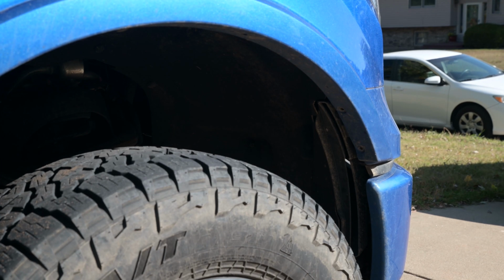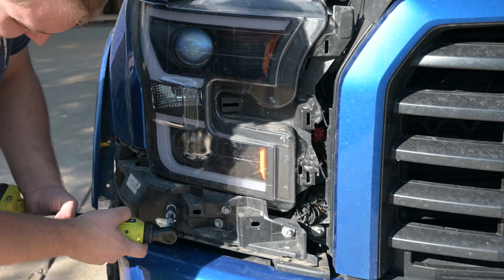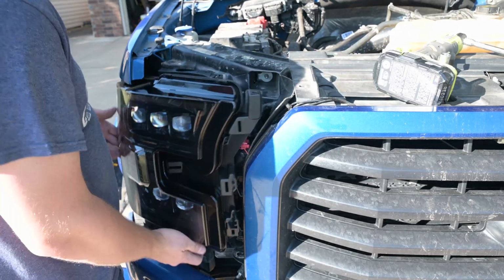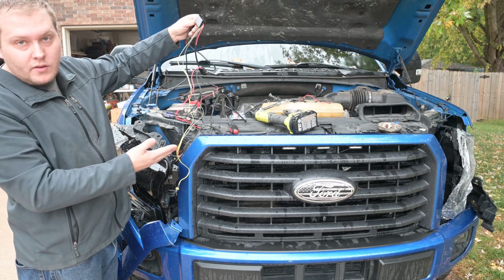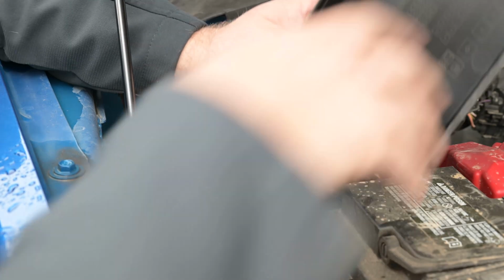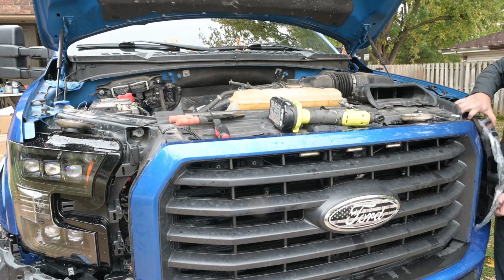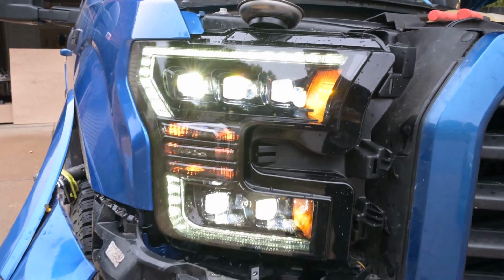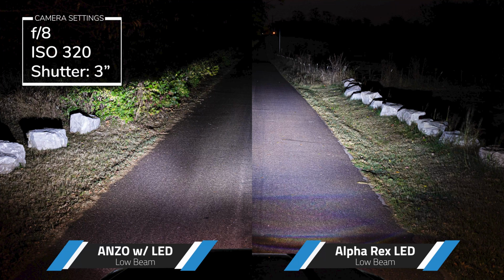F150 AlphaRex NOVA Headlights - WOW!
I'm swapping out my ANZO headlights for new AlphaRex NOVA series headlights on my F150. Check it out!

Buy these headlights at these links:
Jet Black (Paid link)
Black (Paid link)
Chrome (Paid Link)
LED Blinkers (Paid Link)

0:00 Remove old headlights
3:16 Alpha Rex Headlights Install
4:34 Alpha Rex Wiring
8:37 Preview!
9:31 Reinstall everything
10:45 Finished new look!